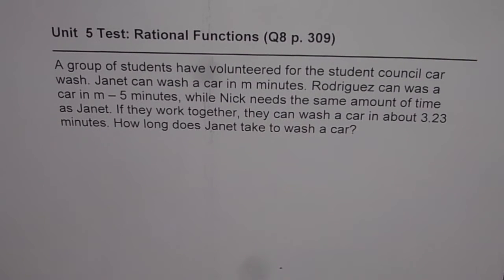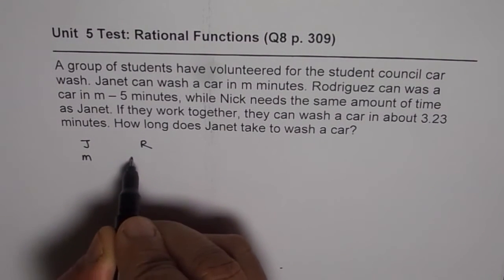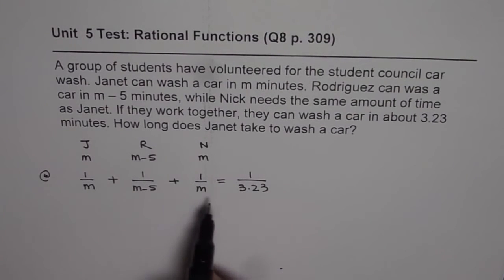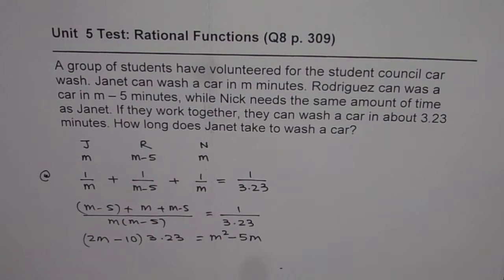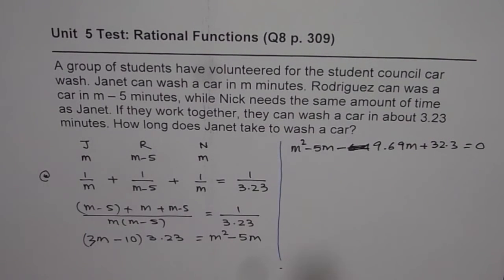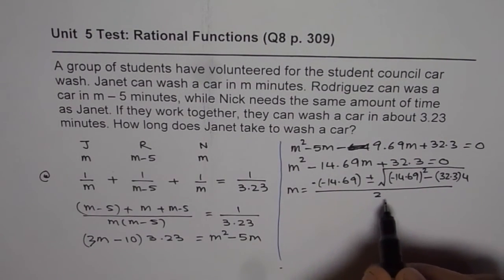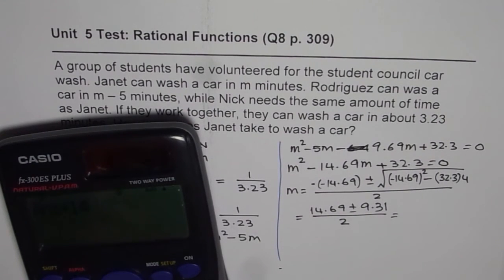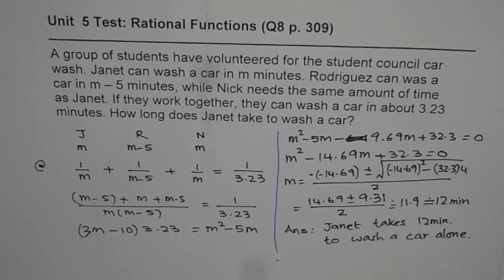Q8 p 309 Car Wash Time Rational Equation Application MHF4U Pre Calculus